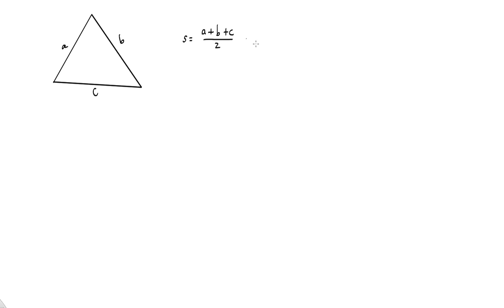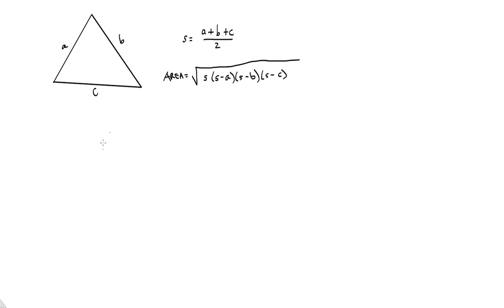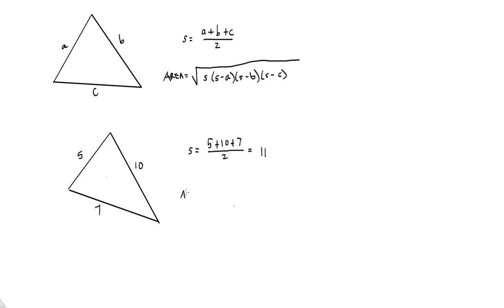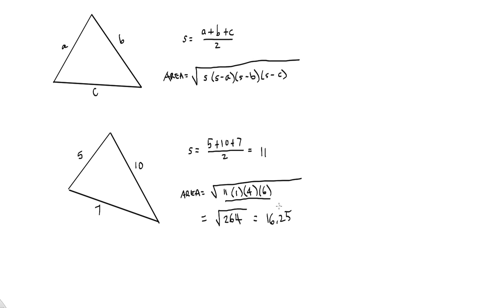Heron's Area Formula (SSS)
"Heron's Area Formula (SSS)" for Pre-Calculus.